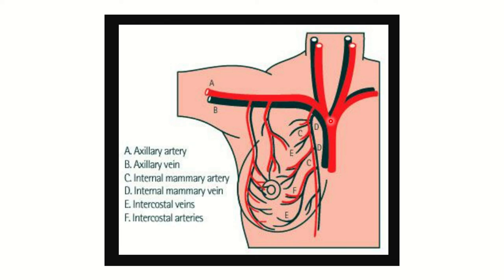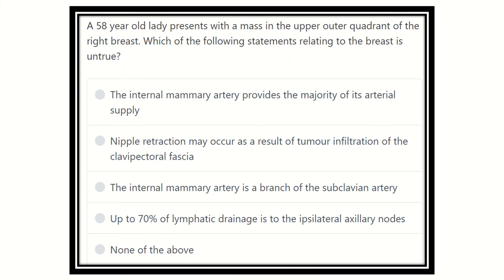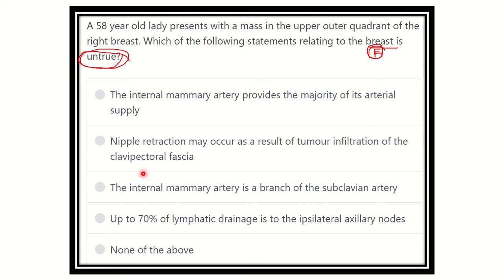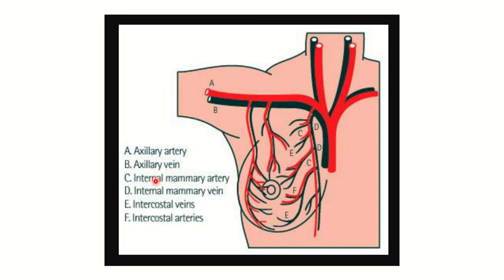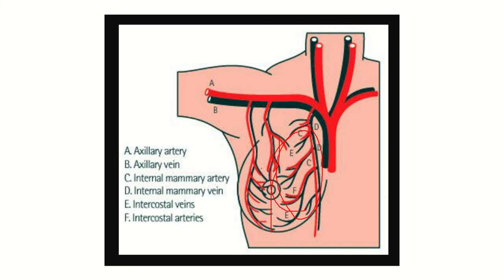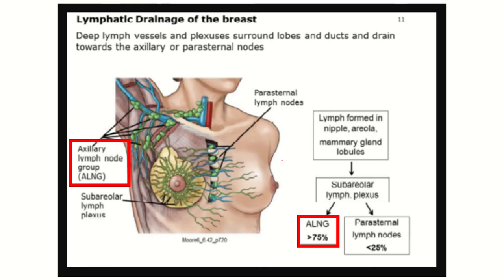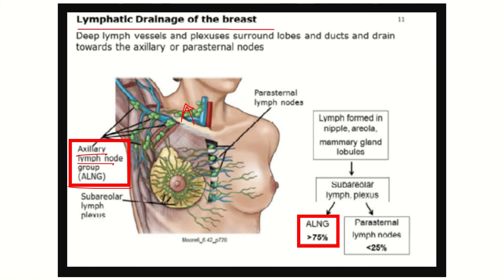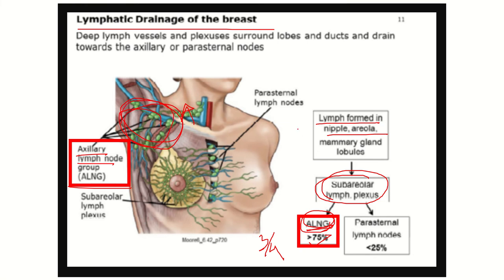Breast anatomy MRCS question solve (CRACK MRCS)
it includes
1. eMRCS videos
2. Fawzia sheet solved
3. Recalls and mores